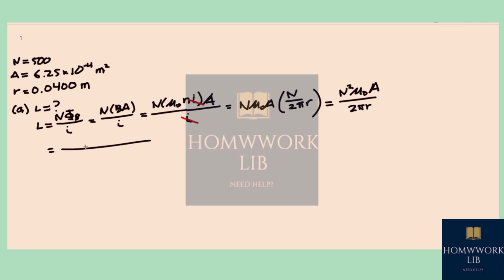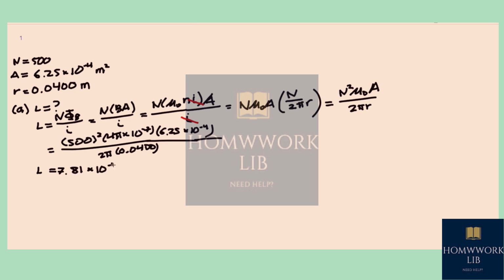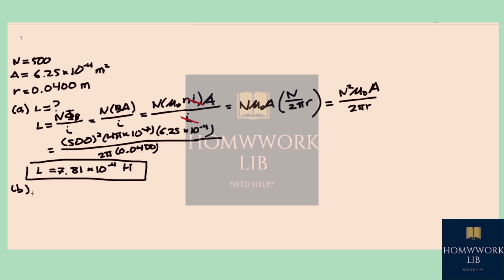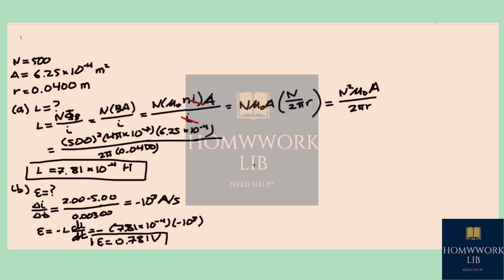[Physics] A toroidal solenoid has 500 turns, cross-sectional area 6.25 cm , and mean radius 4.00 cm